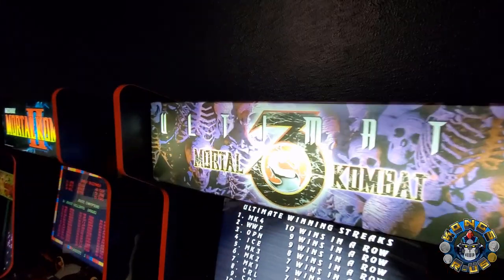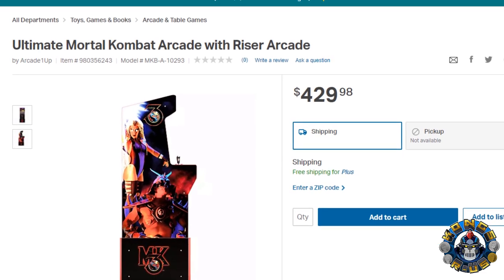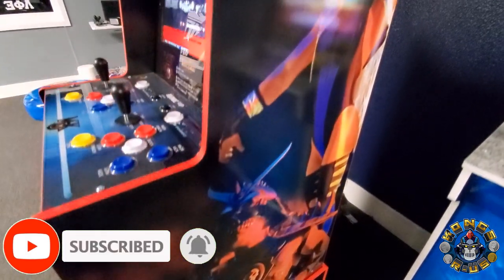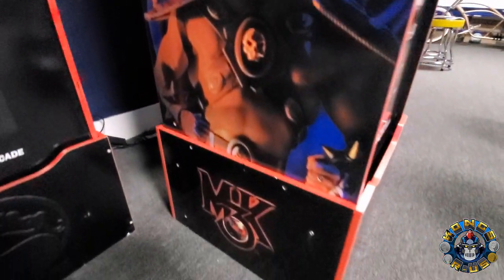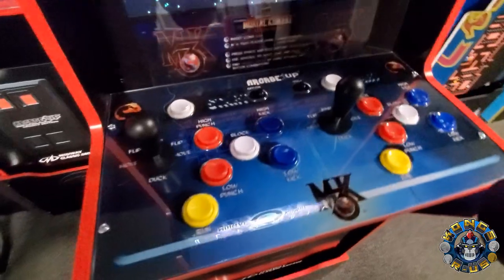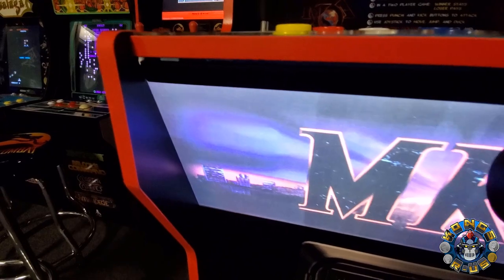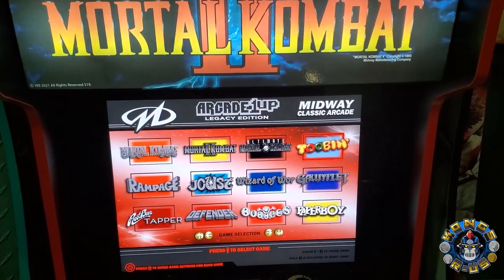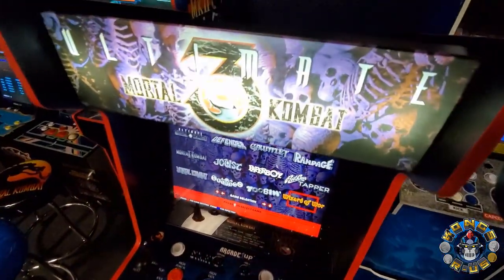Arcade1Up Ultimate Mortal Kombat 3 Preview | Midway Legacy | In Person First Hand Look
Last November, I got to check out the Ultimate Mortal Kombat 3 Legacy cab in person in John D's office. Check out this preview which goes over some of the key differences and similarities to the MK2 Legacy cab.